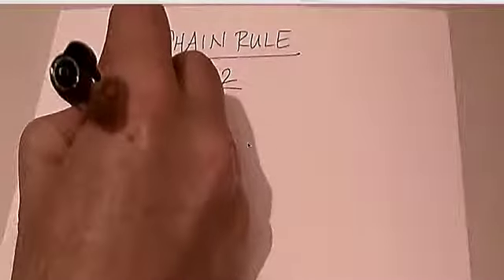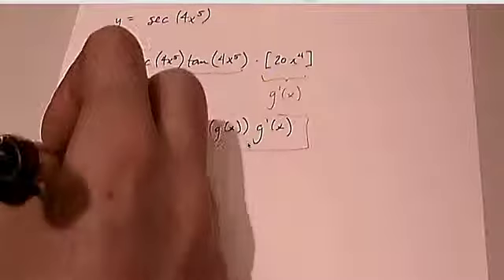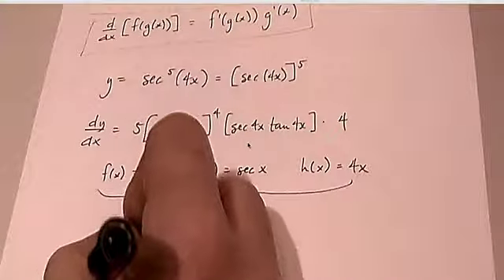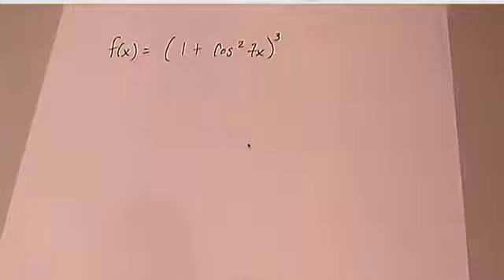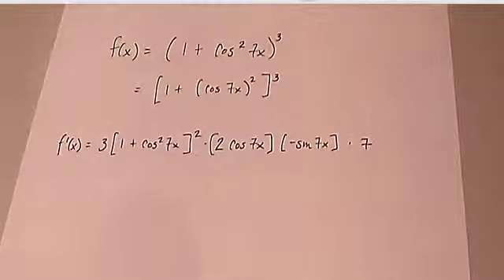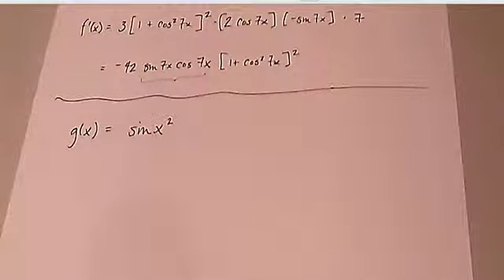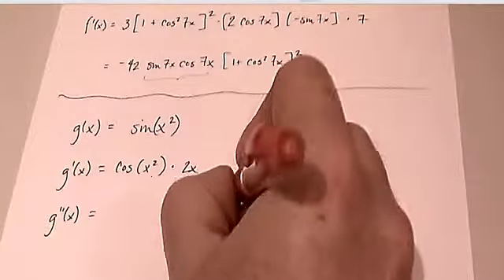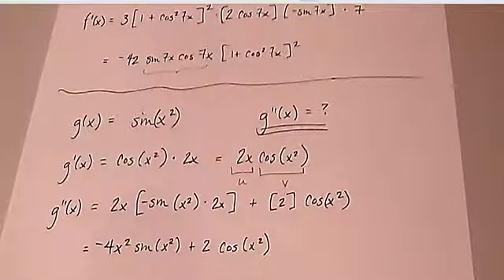Calculus Video 030 - Chain Rule 02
several example of chain rule (2 of 4)